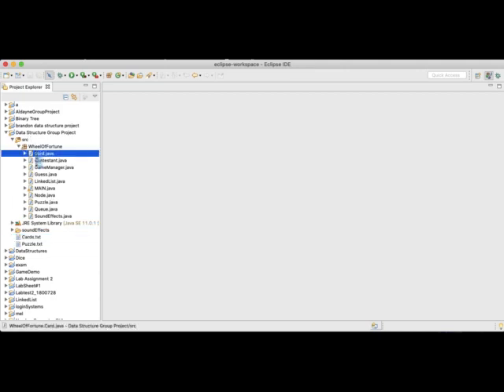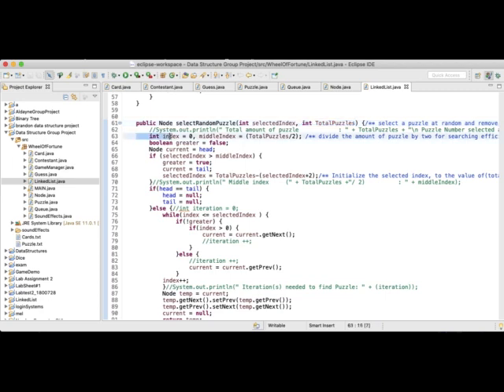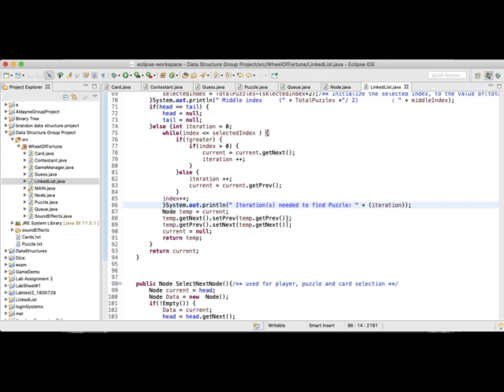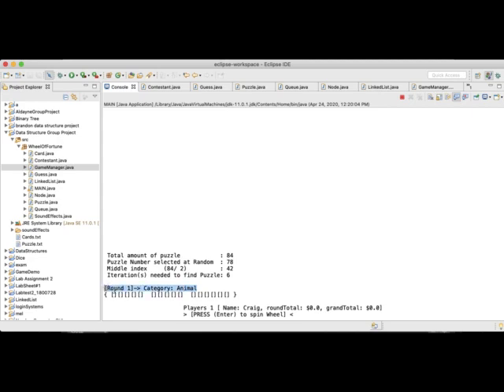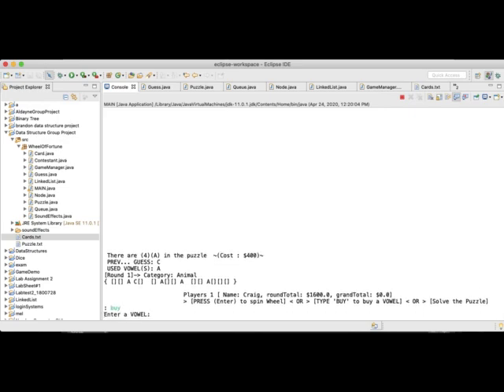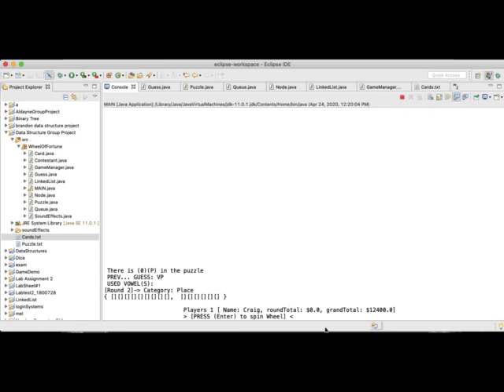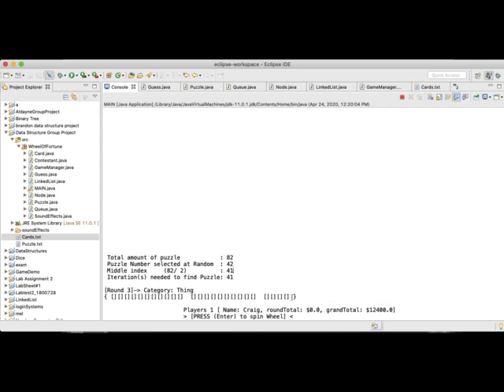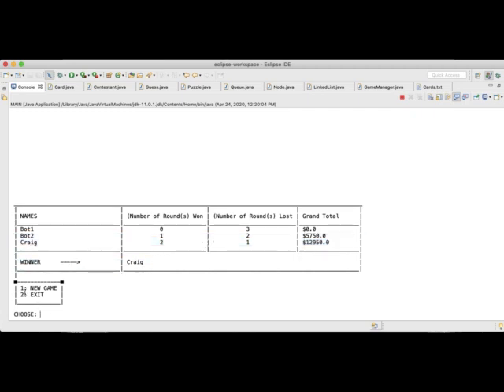wheel of fortune game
(Data Structure Project 2020)
command-line